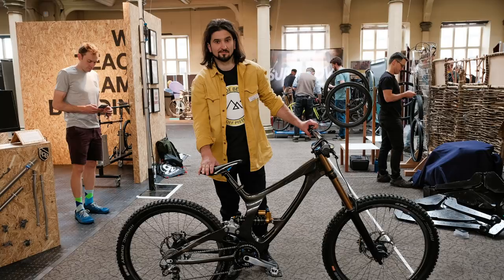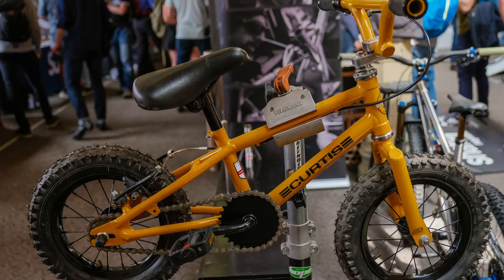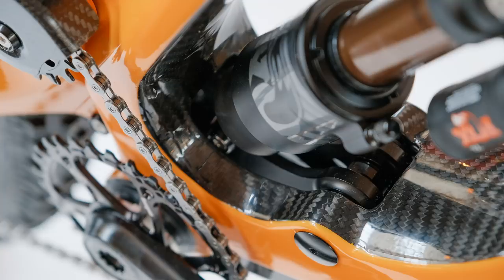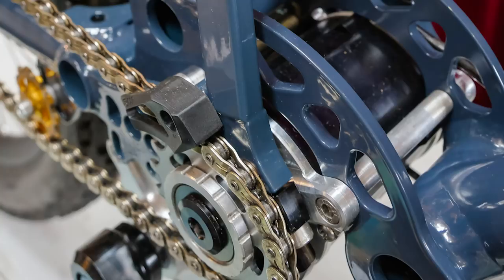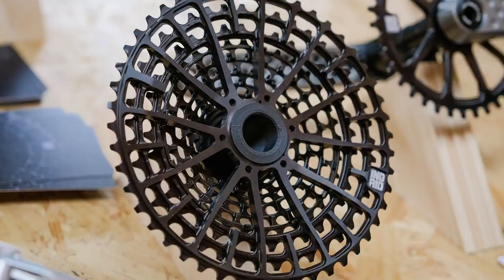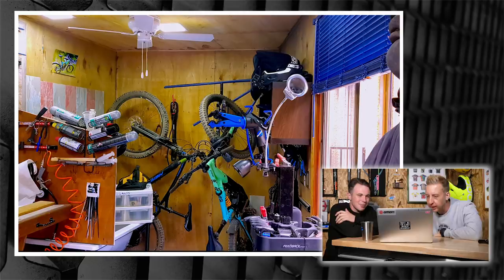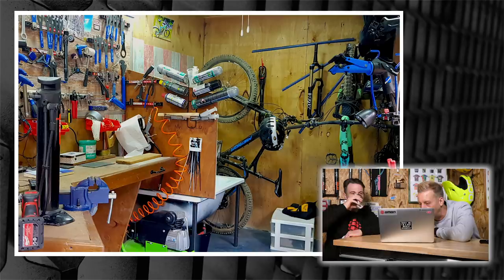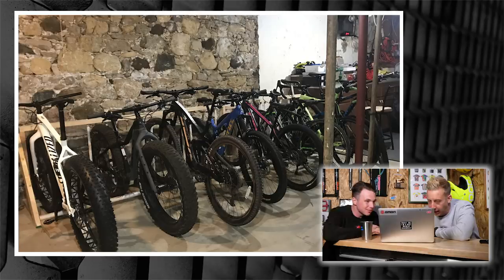Boutique Bikes From Bespoked | GMBN Tech Show Ep. 70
Bespoked Handmade Bicycle Show took place in Bristol over the weekend so Doddy and Henry took a look around to see what artisanal tech they could spot 🔧

They managed to find a beautiful fillet brazed downhill bike, the Curtis Thumpercross; and at the opposite end of the material spectrum, a raw carbon DH bike from Sequence. There's also a titanium hardtail from Sturdy Cycles that uses 3d printed lugs welded to ti tubes, the perfect frame building jig from The Bicycle Academy, and more bespoke bikes and components!

If you'd like to contribute captions and video info in your language, here's the link 👍

Essence - [ocean jams]